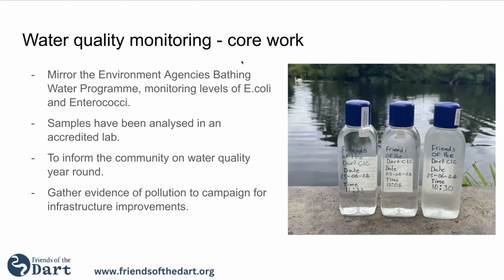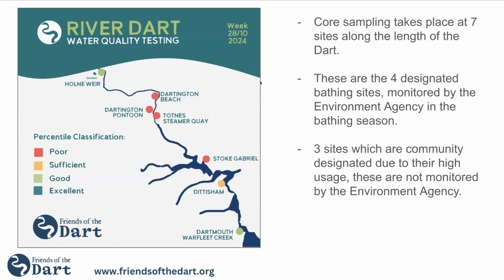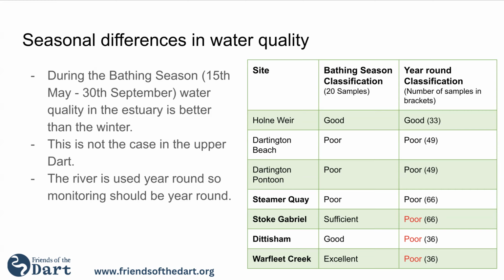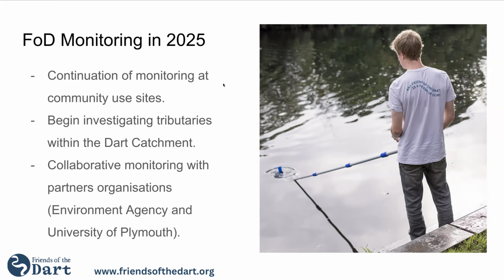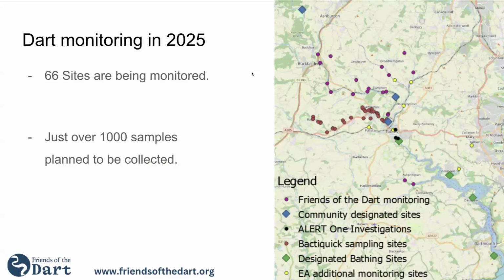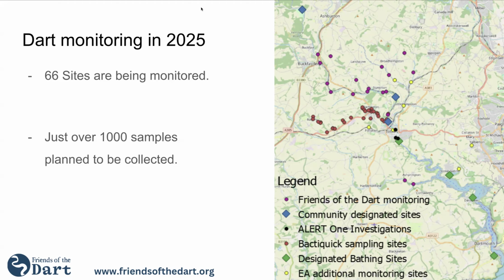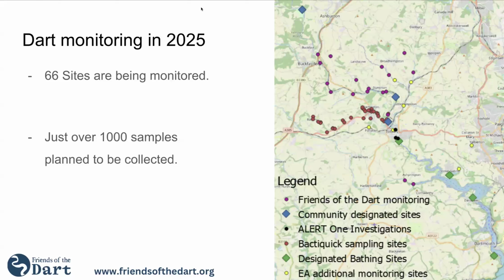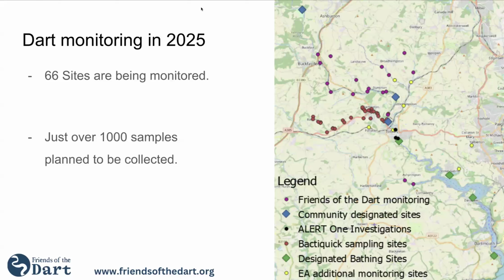Water quality testing results for the River Dart meeting 13th February 2025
In this special online session, we presented our findings from our Phase 2 testing programme and sharing plans for Phase 3.
Hear directly from our core team:
Kit Cregan, Water Technician.
Rob Worthington, Data Science Lead.
Hannah Pearson, Director.